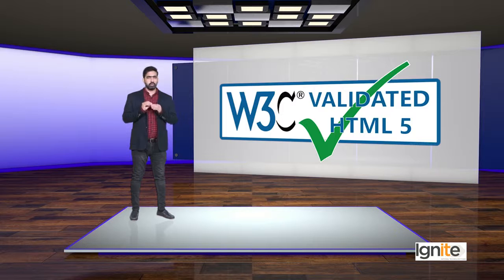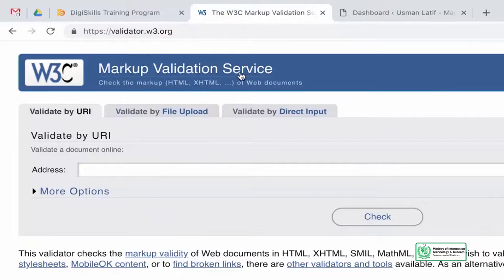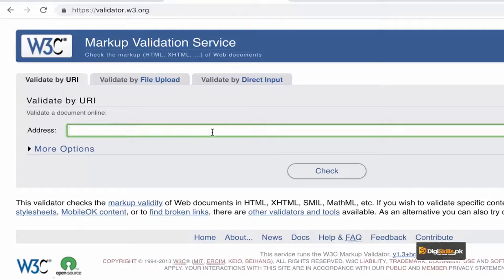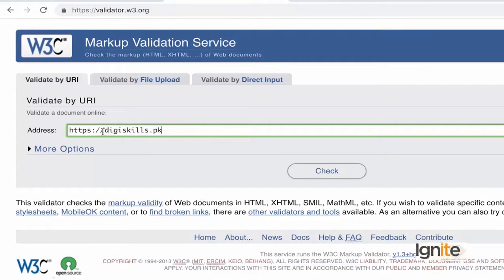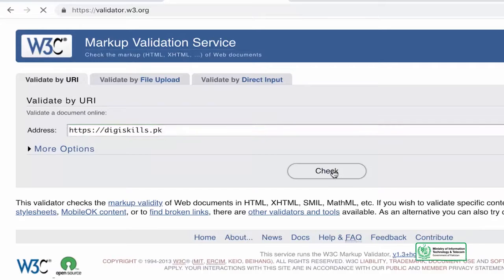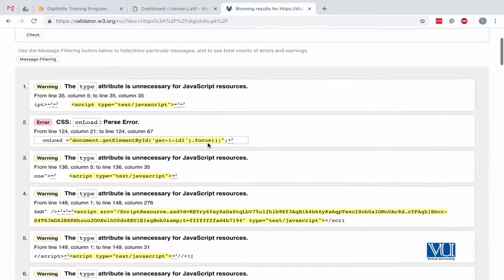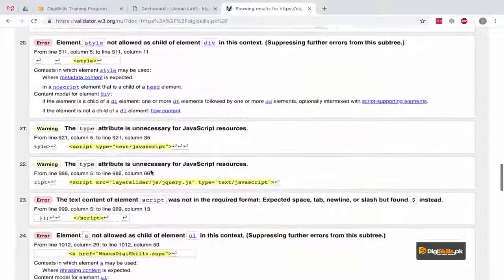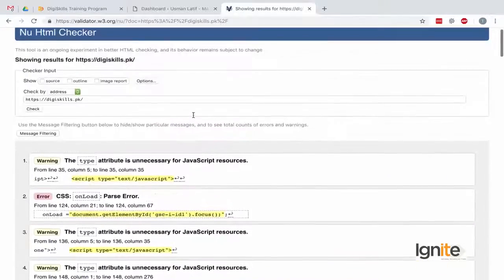Advanced SEO | Hands on with Essential Tools | W3C HTML Validator